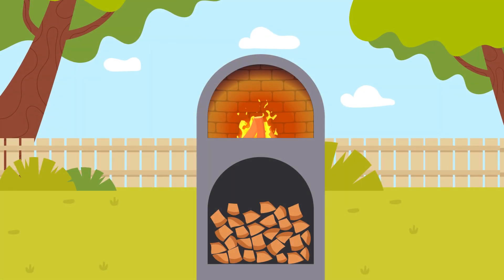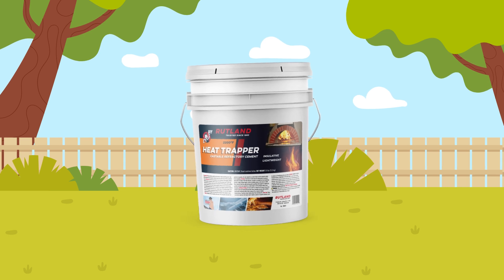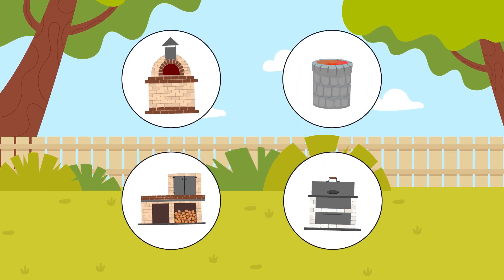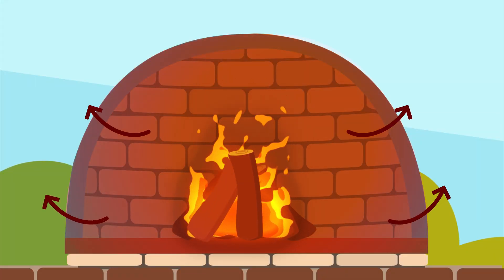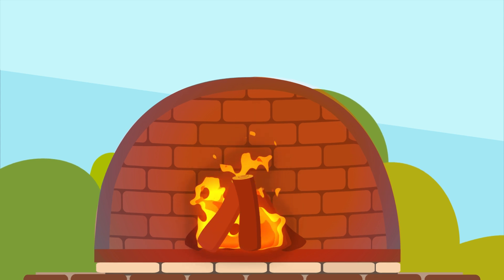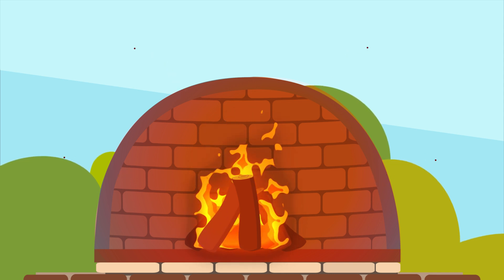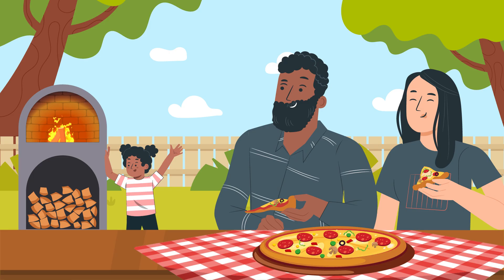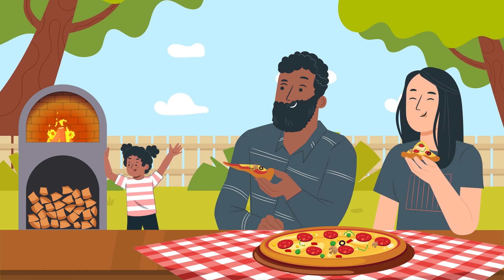Heat Trapper by Rutland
Don't just create heat, trap it, with Heat Trapper. Specially designed to with stand high temperatures without loosing integrity while being made of light weight insulating materials.